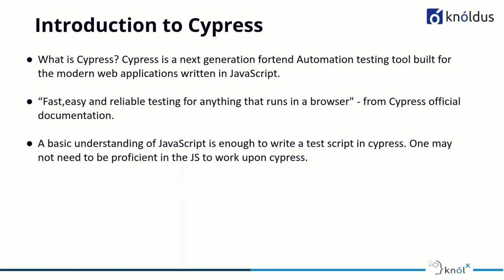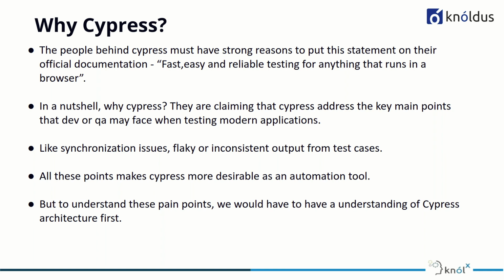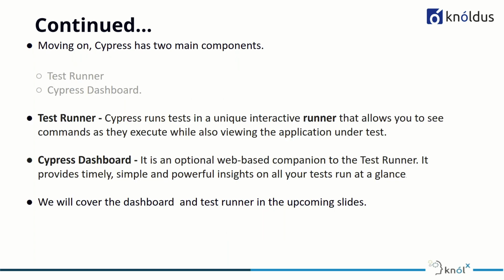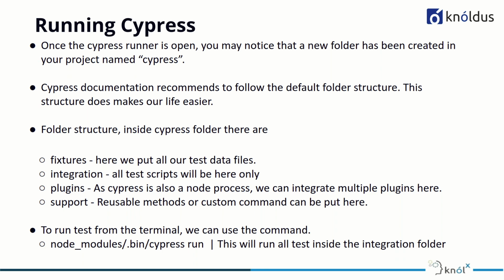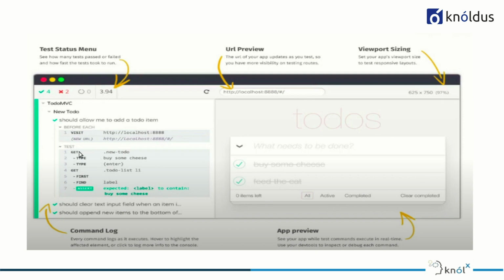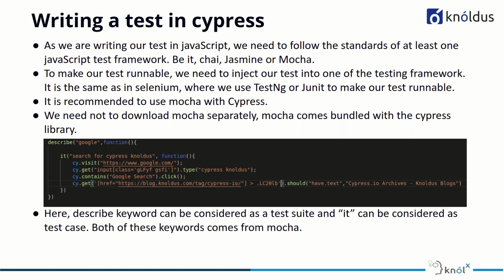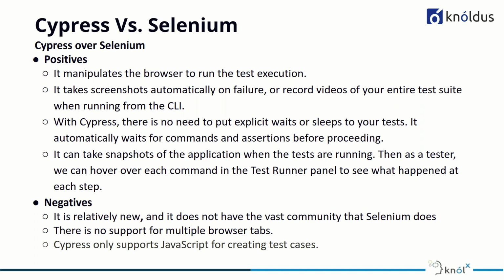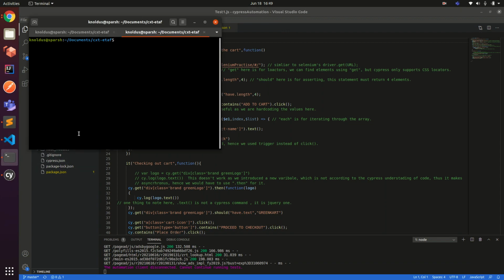Getting Started With Cypress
This session aims to shed some light on an emerging test automation tool, Cypress. Cypress resolves many of the test automation problems that a QA or a dev may face in UI Web Automation testing. And after a walkthrough, we will compare cypress with Selenium as well.